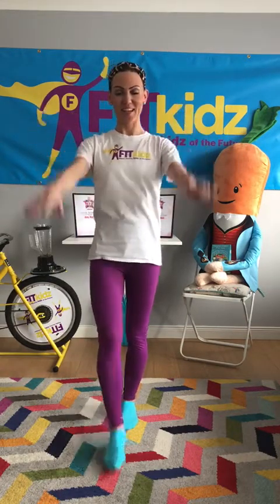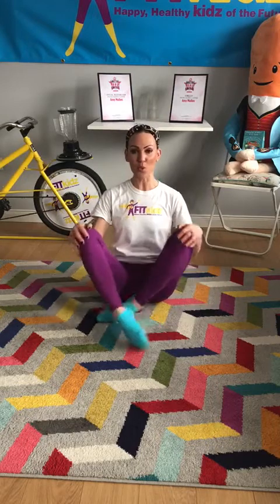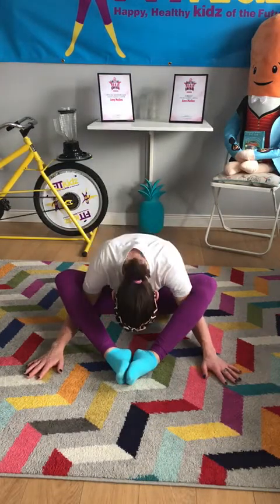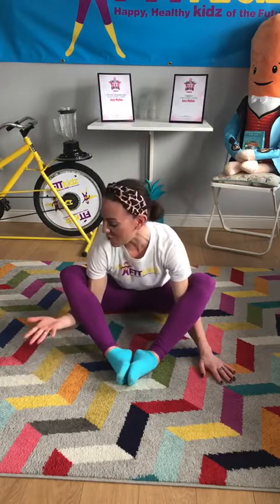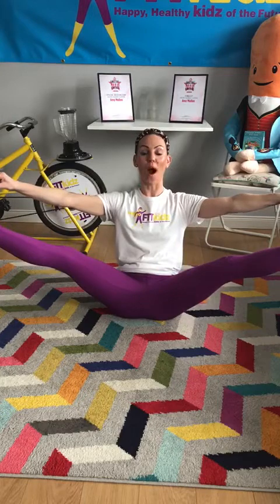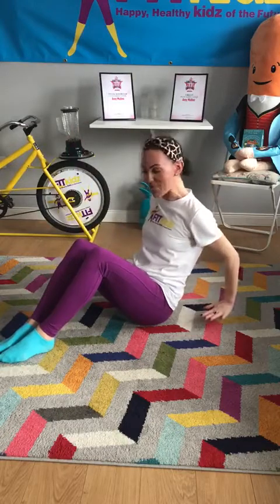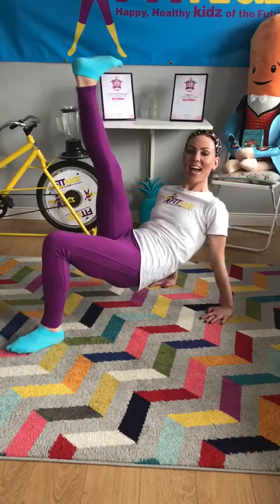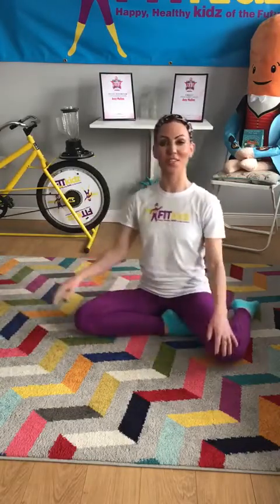Pre school yoga sequence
Pre school Yoga, Fitness and Dance sessions - Yoga Poses with Amy